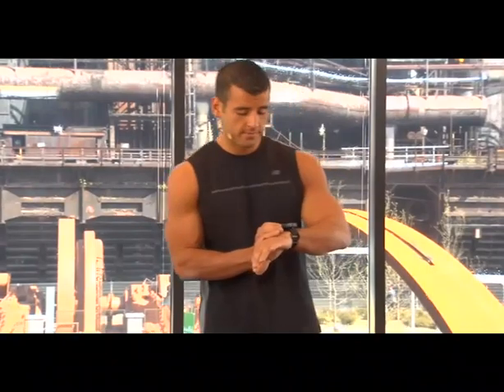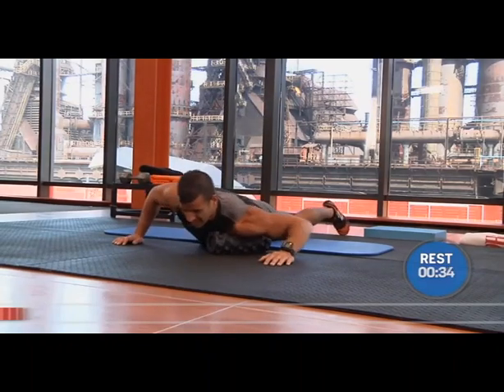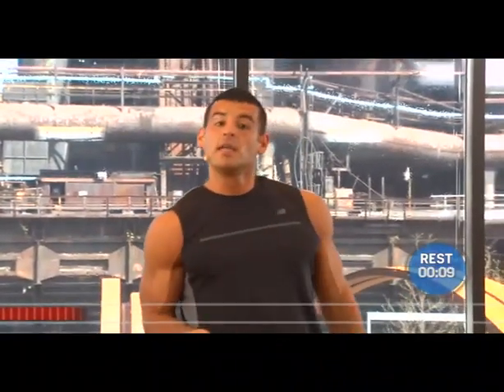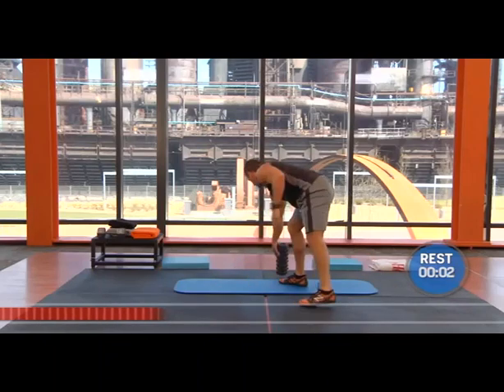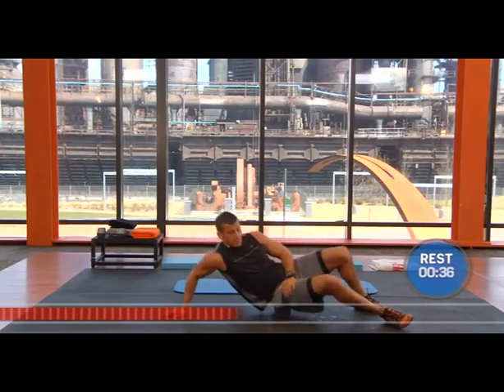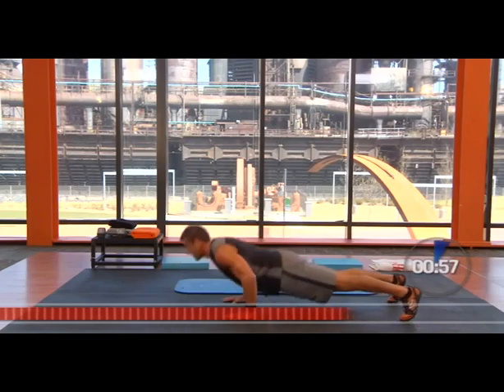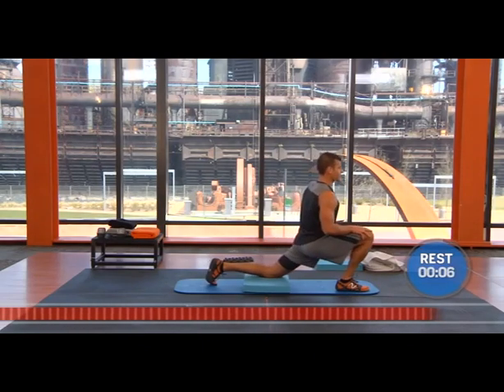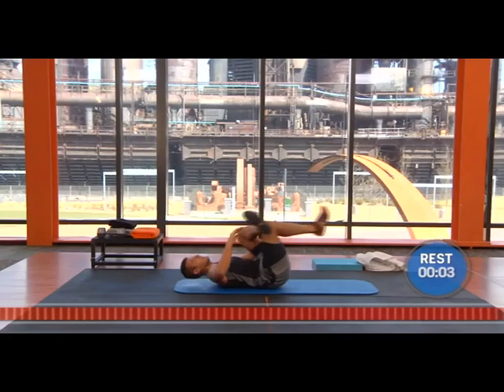DeltaFit HEAT 01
H.E.A.T stands for:  High-Energy Athletic Training (HEAT) Workouts. These workouts are meant to be used as active recovery.  Men's Health  mag... shared for my friends ...